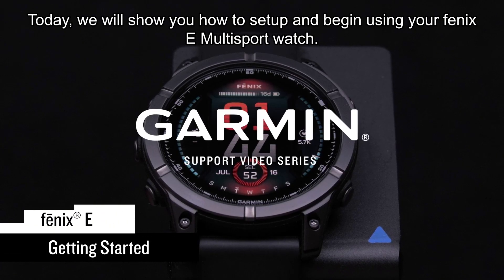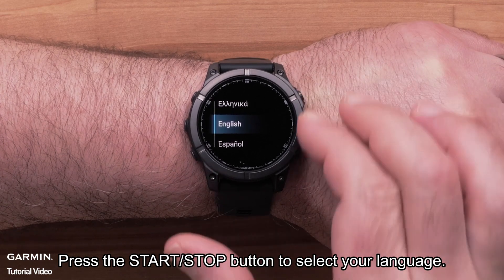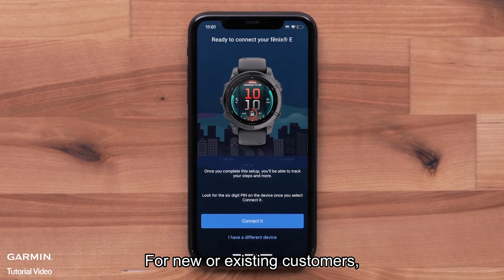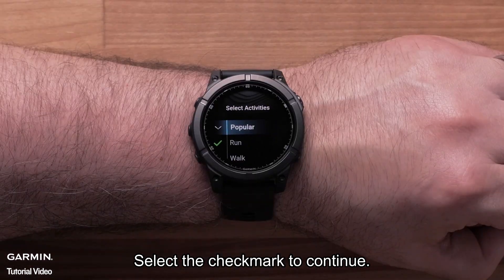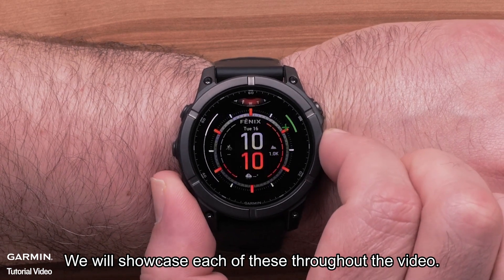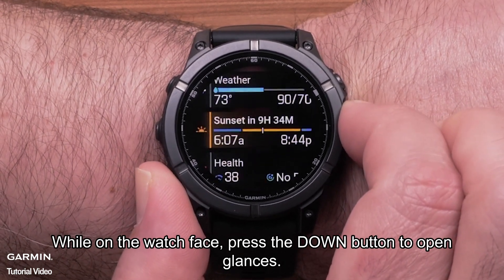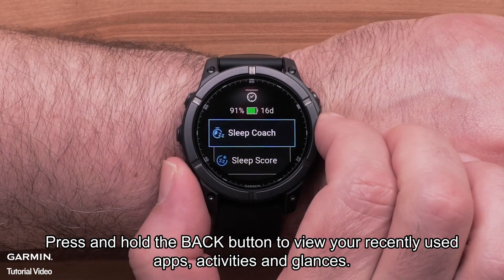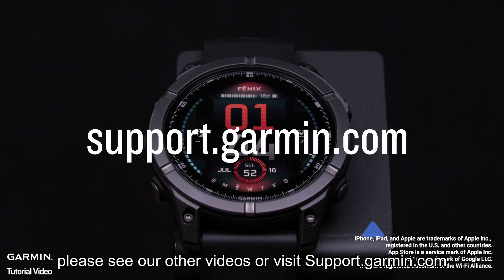Tutorial - Fenix E: Getting Started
This video will show you how to setup and begin using fenix E Multisport watch.

0:00 Intro
0:12 Charging recommends
0:38 Basic setup & pairing
2:10 Setting text size
2:29 Set up activities list
3:34 Using touchscreen
4:15 Basic operation
5:16 Pin an activity
5:50 Ending